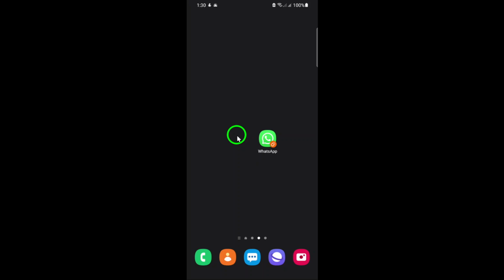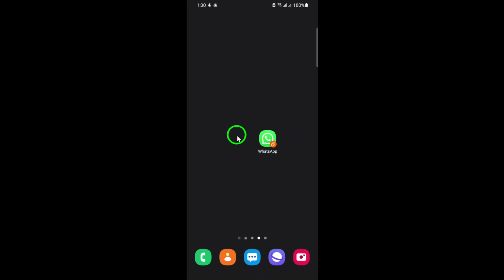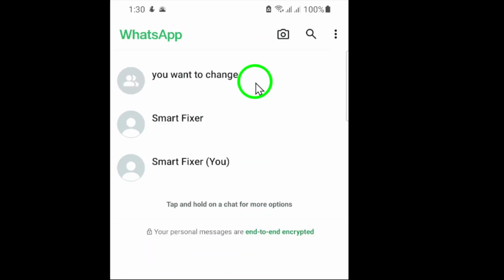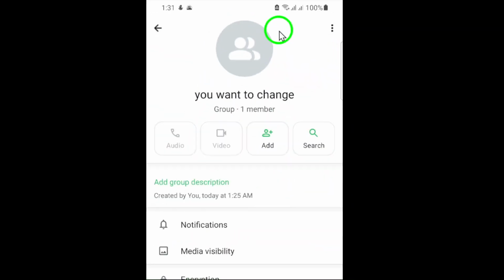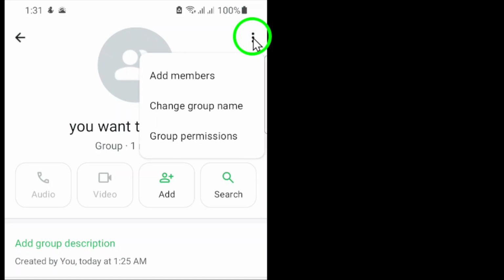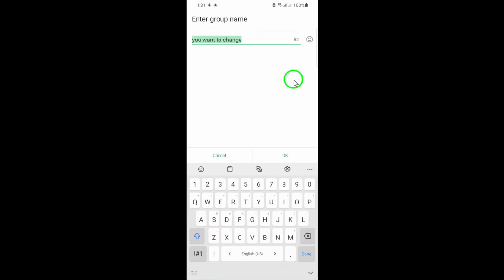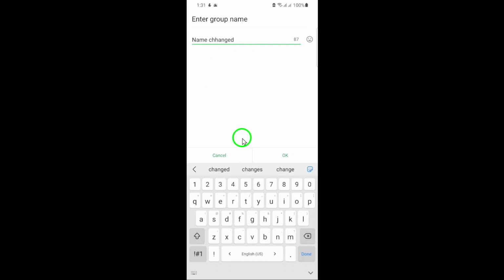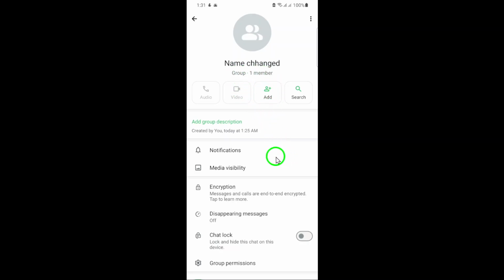How To Change Group Name In WhatsApp (Updated)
Learn how to change the group name in WhatsApp with this quick and easy guide! Follow these simple steps to update the name of any group in just a few taps. Perfect for keeping your chats organized and up-to-date.

Steps:

1. Open WhatsApp

2. Tap on the Group whose name you want to change

3. Tap on the group name at the top

4. Tap on the three dots in the top right corner and select "Change group name"

5. Enter the New Name

6. Tap on OK

Chapters:
00:00 Intro
00:12 Soultion
01:05 Outro